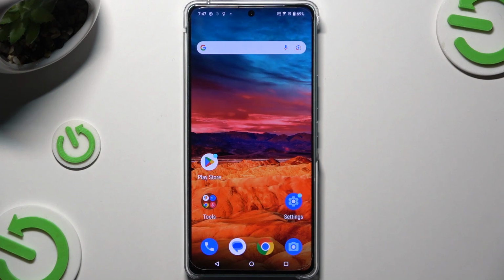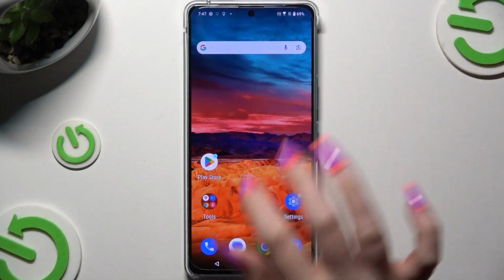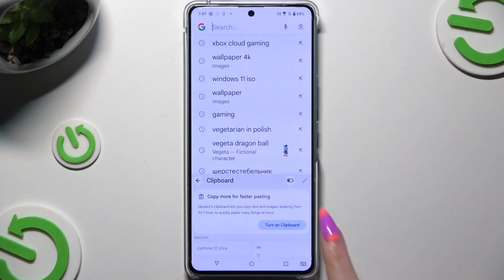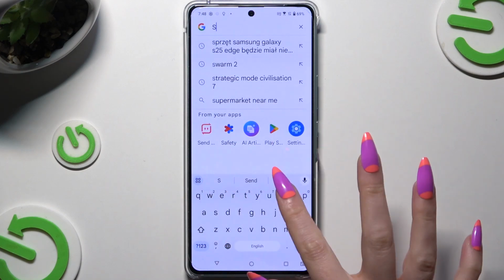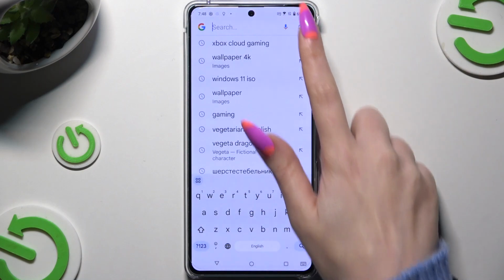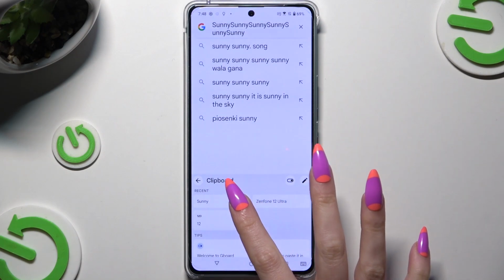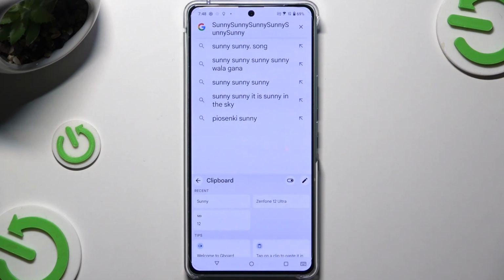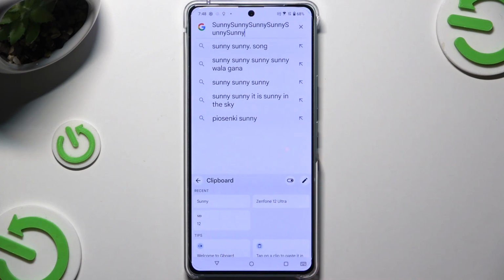How to Activate and Use Keyboard Clipboard on Asus ZenFone 12 Ultra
In this video, we show you how to activate and use the keyboard clipboard on the Asus ZenFone 12 Ultra. The keyboard clipboard feature allows you to save and quickly access text, links, or other content you’ve copied. Follow this step-by-step guide to activate the clipboard and start using it to improve your productivity when typing messages or notes.

How to activate keyboard clipboard on Asus ZenFone 12 Ultra?
How to use clipboard on Asus ZenFone 12 Ultra?
How to manage clipboard items on Asus ZenFone 12 Ultra?